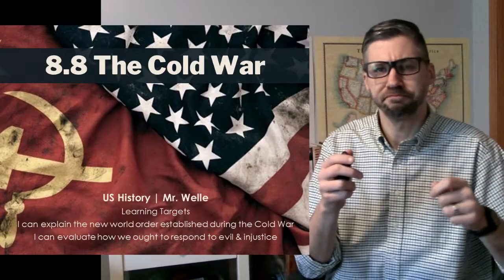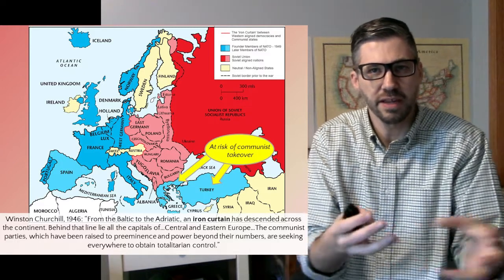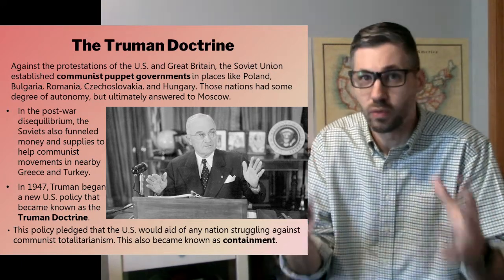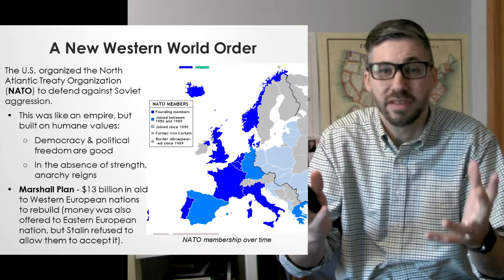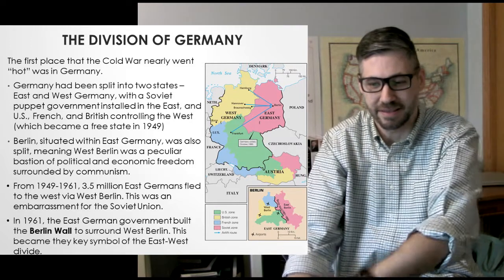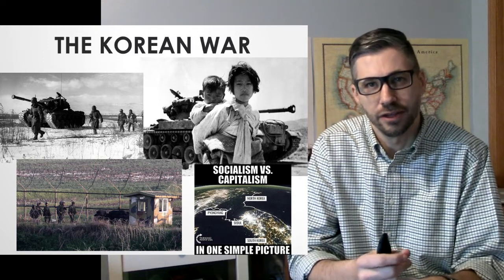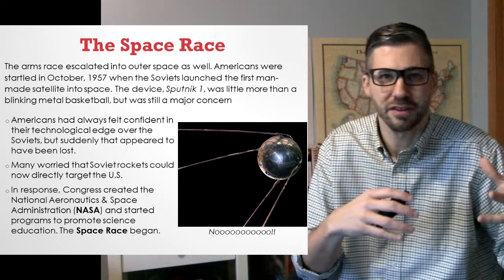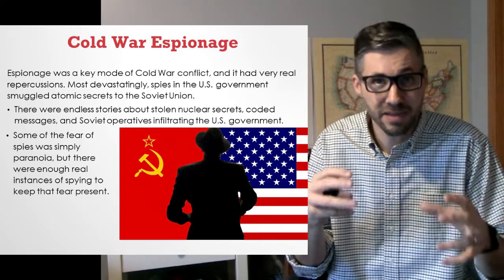US History Lesson 8.8: The Cold War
An eLearning lesson for US History explaining some of the major episodes of the Cold War from 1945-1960.